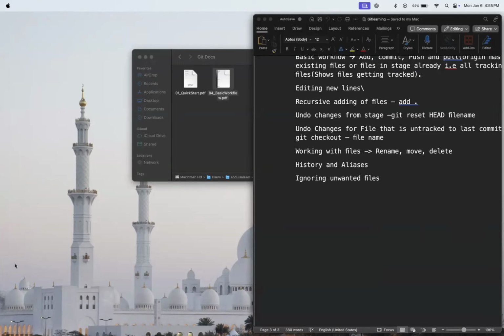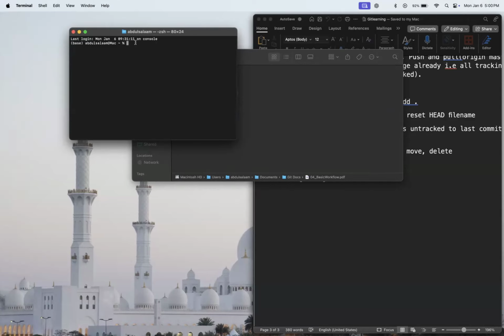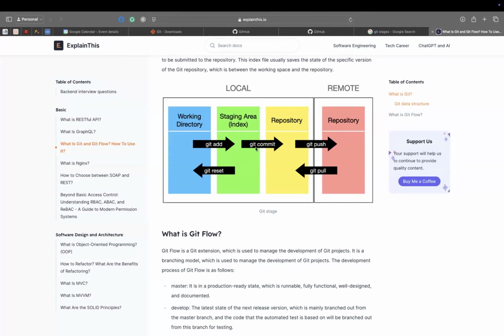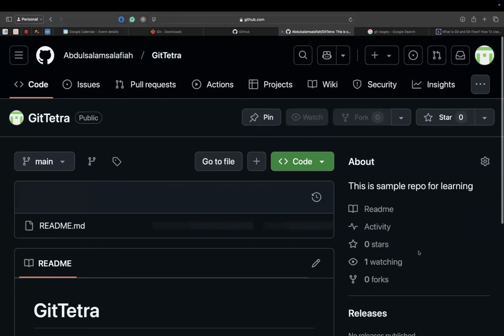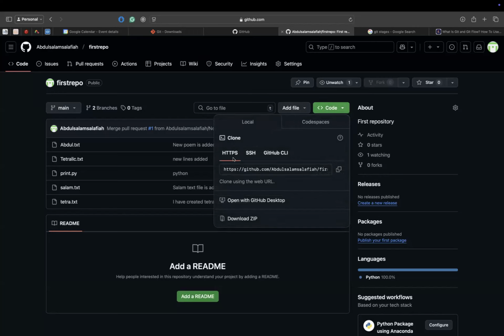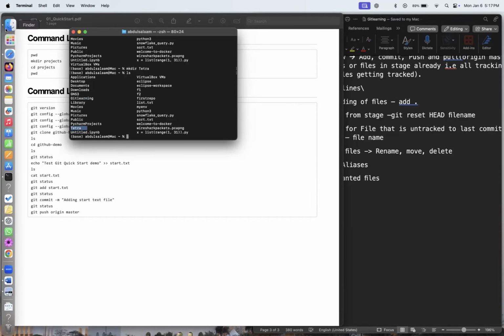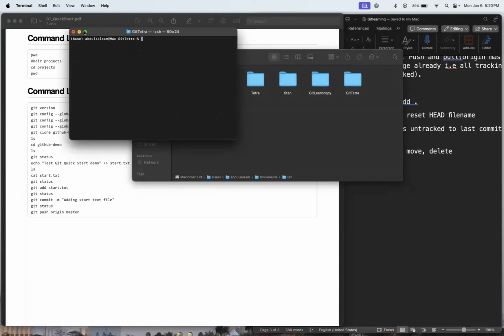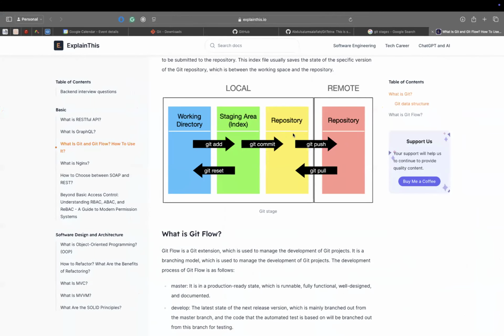Introduction to Git and Gitlab | Practical Day1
In this video i'm gonna discuss on what is Git and Gitlab and installing and configuring them